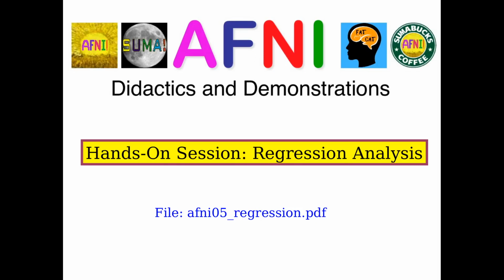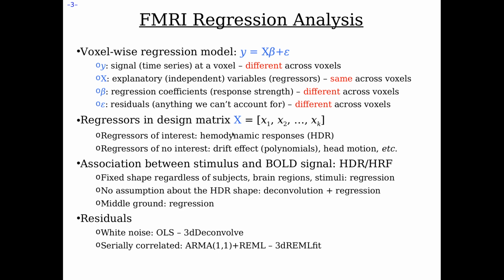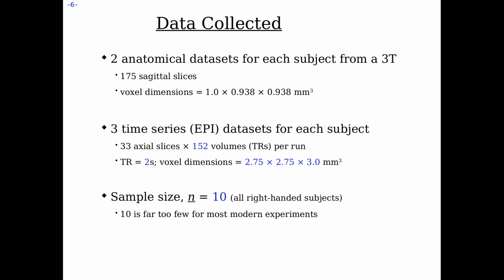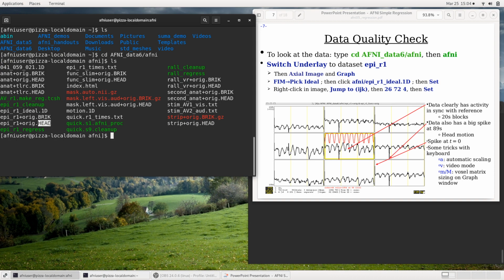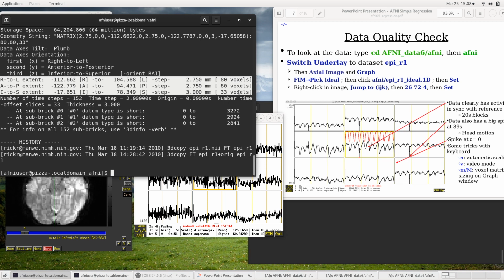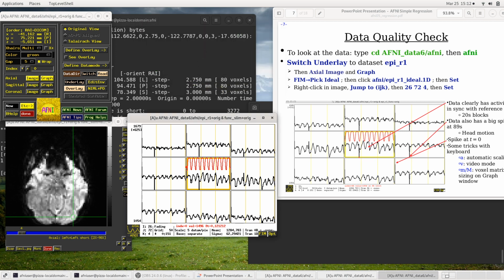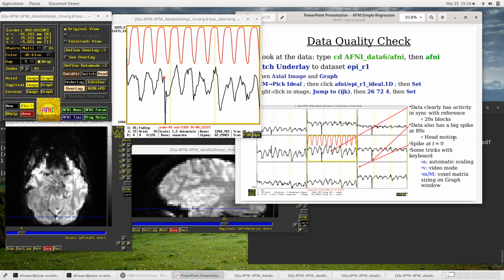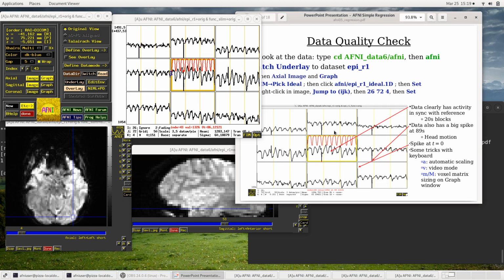[AFNI Academy] Regression Hands-On (1/5): Overview and setup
Overview/assumptions of linear regression
Voxelwise regression model
Case study example: task FMRI
+ two stimuli: "visual reliable" and "audio-reliable"
+ study design description: block design
+ data: anatomical and 3 EPI dsets per subj
Quick preliminary data quality check with AFNI GUI
+ view dset
+ view "ideal" stim response from model